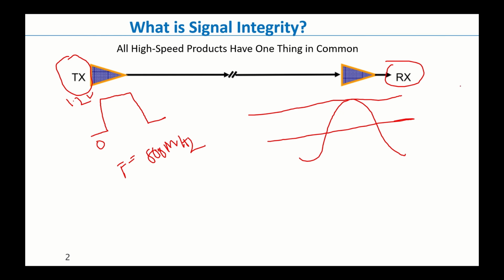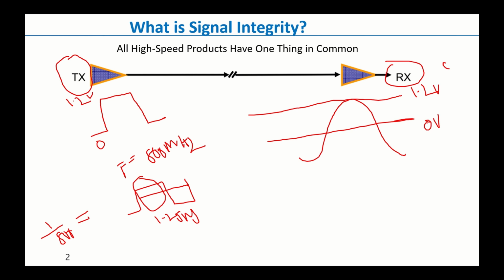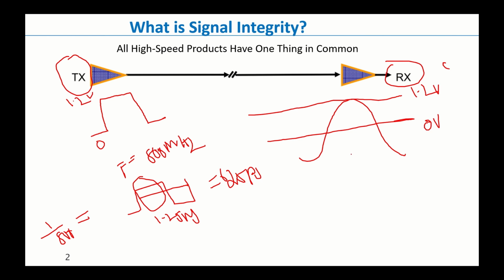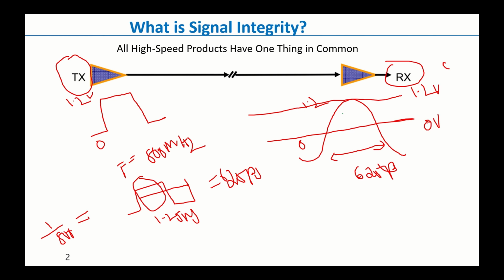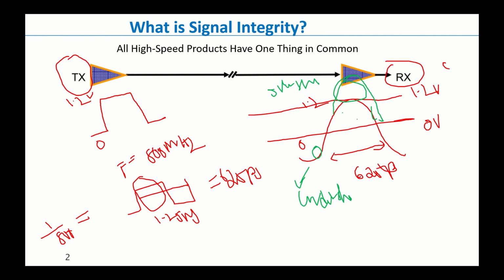What is Signal Integrity